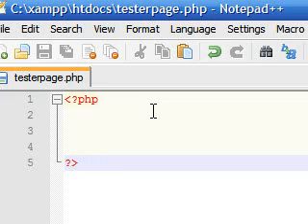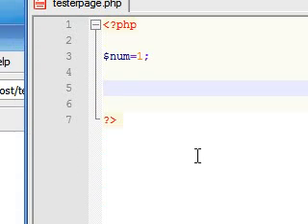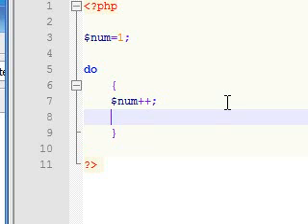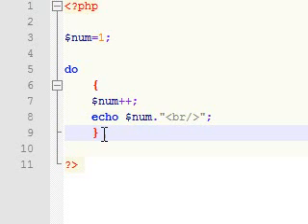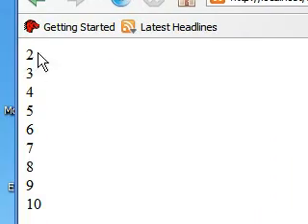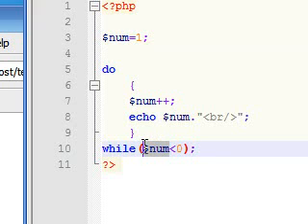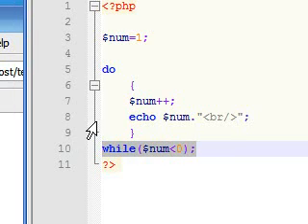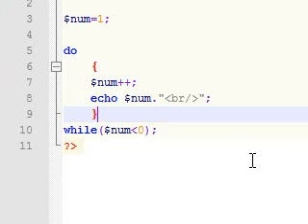PHP Tutorial 8: Do Loop